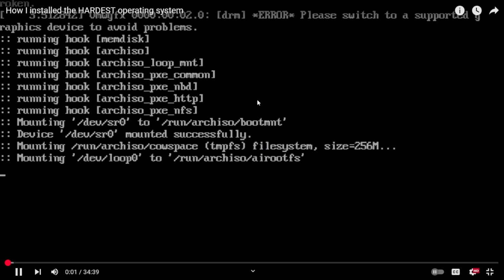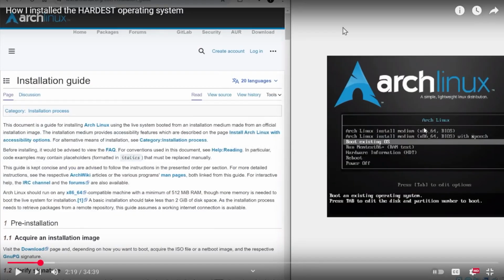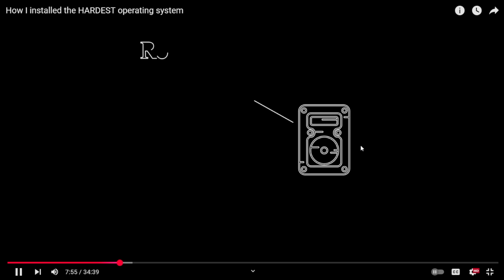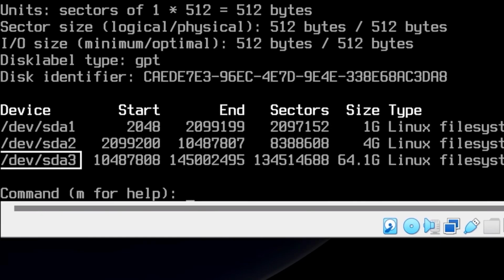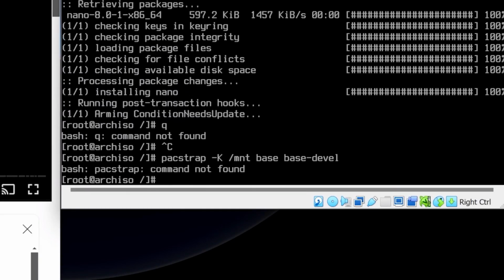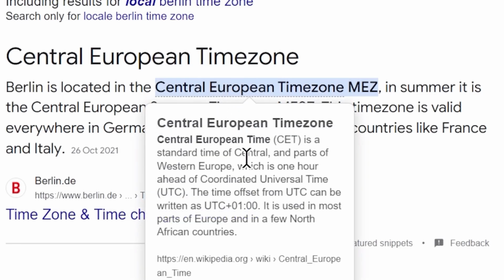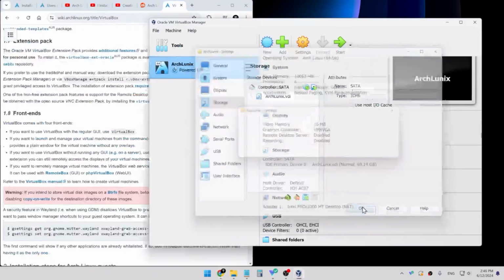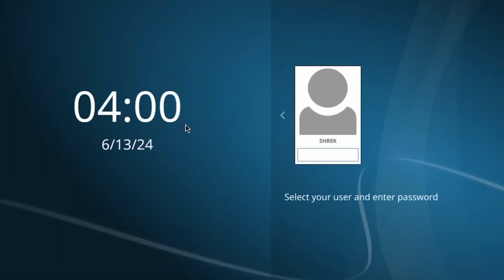installs arch the hard way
all thumbnail colors are with this website
PARSQUAD FOR LIFE